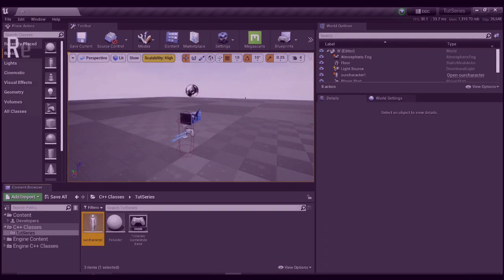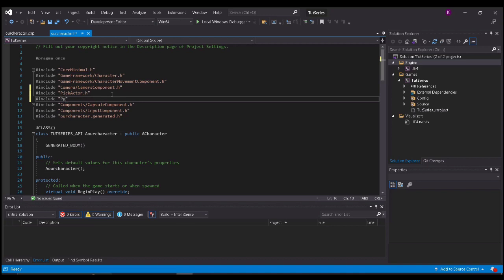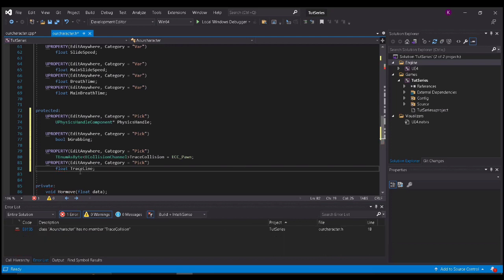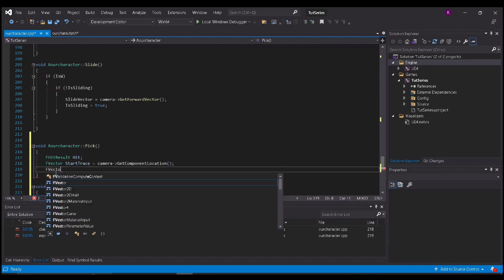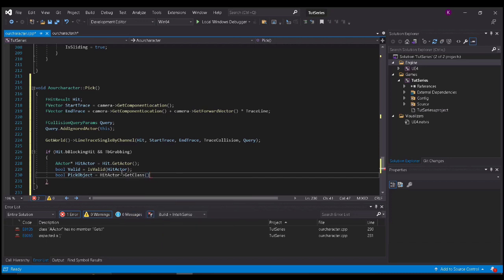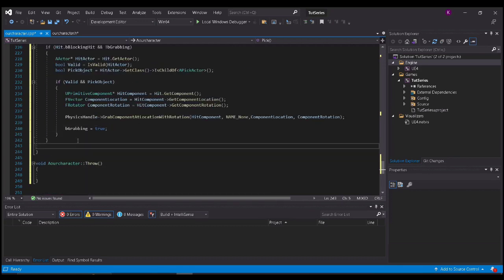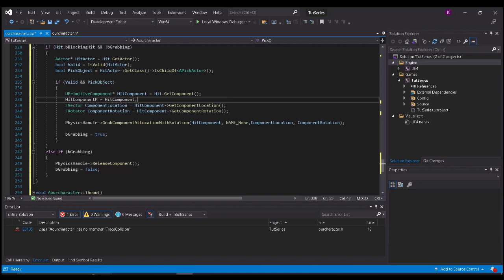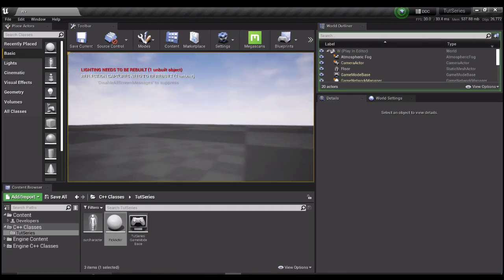How to Pick up and Throw an object Unreal Engine/C++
Hey everyone, Today video we will see how we can pick and Throw an object in Unreal engine/C++ , Enjoy:)